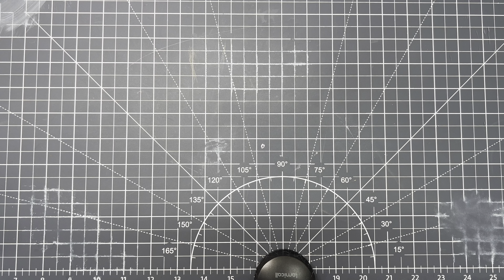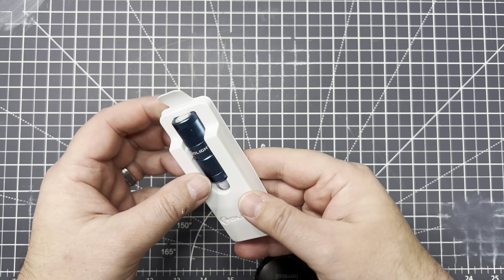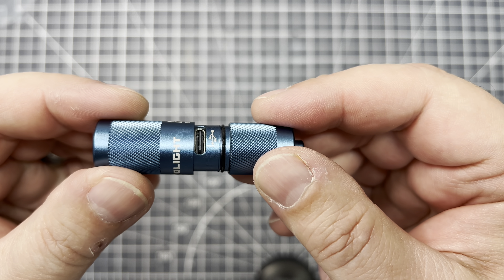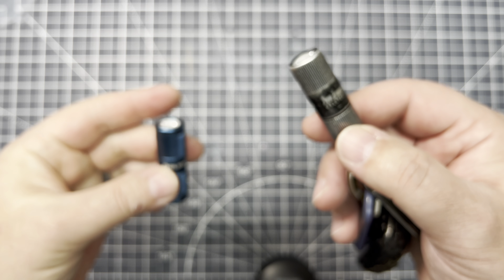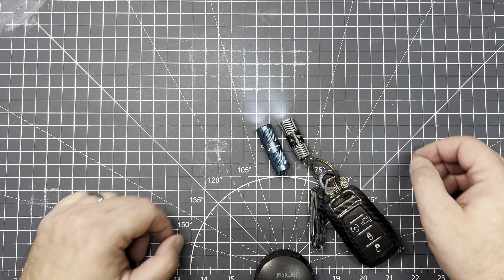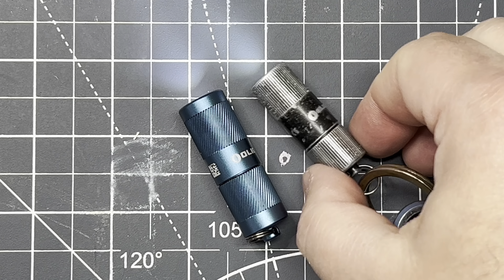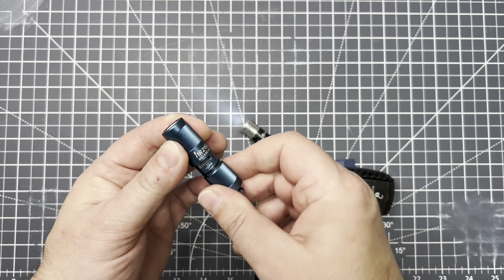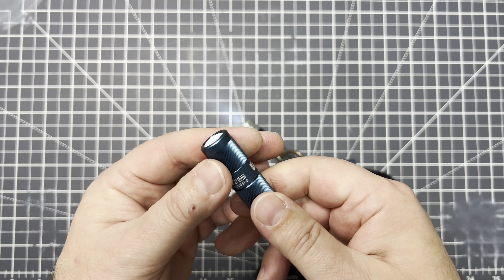Olight i1R2 Pro keychain flashlight unboxing & 1st Impressions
Olight i1r2 unboxing and first impressions @olightworld